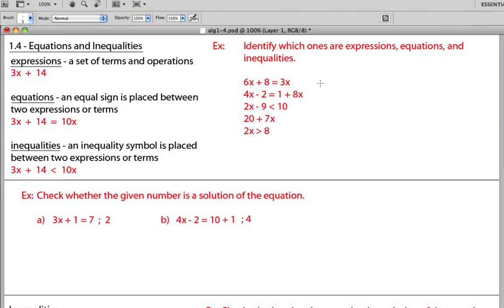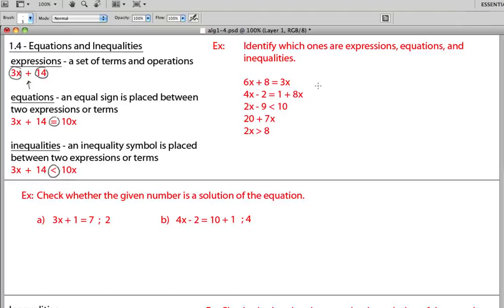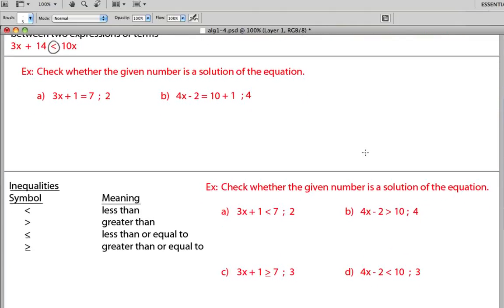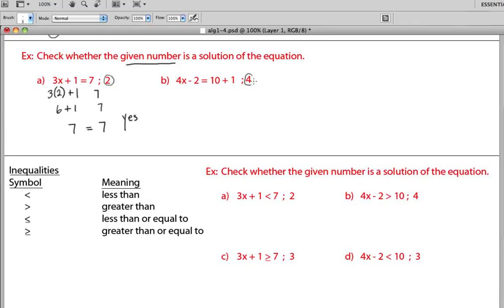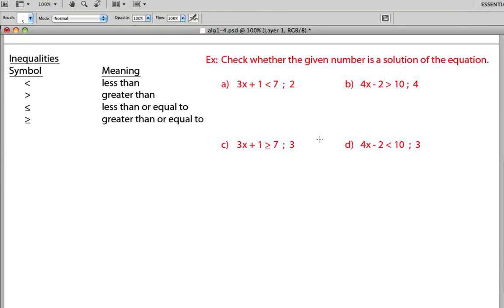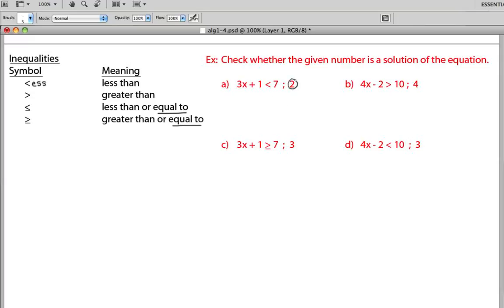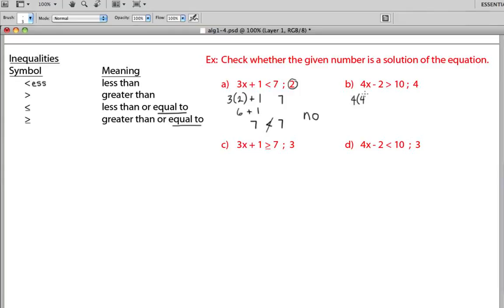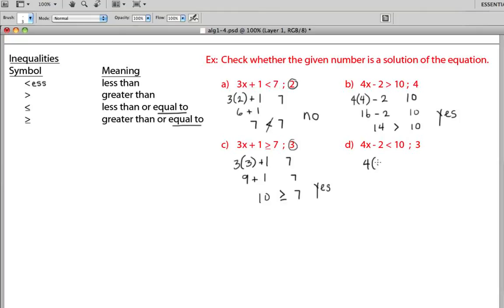equations and inequalities